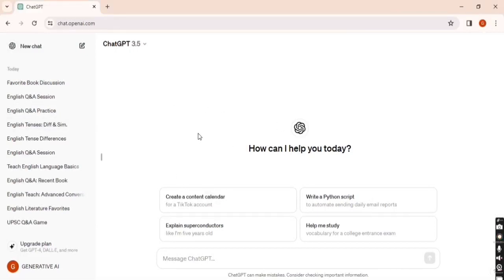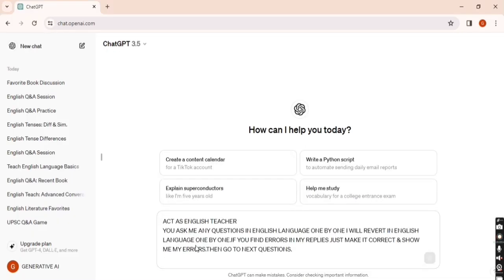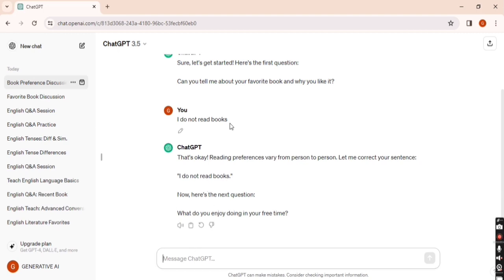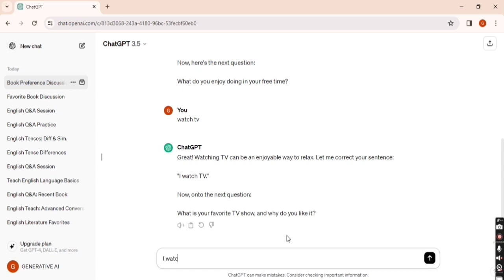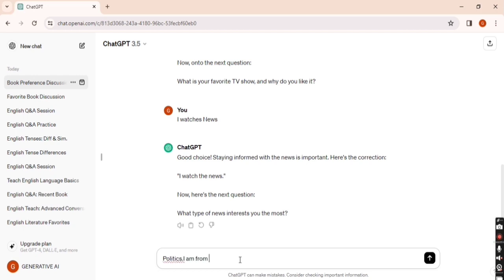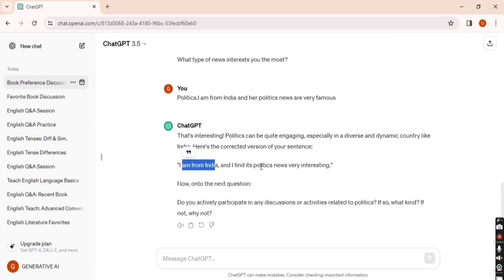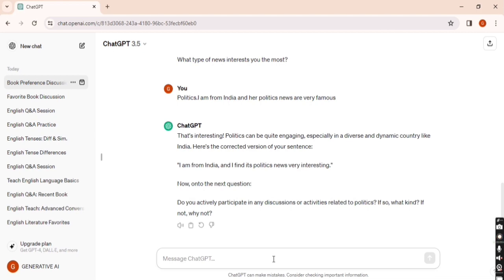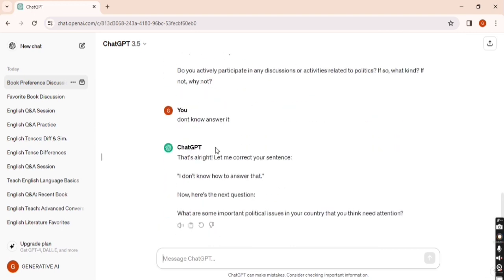chatgpt as English tutor | improve english with Chatgpt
Hey everyone,

Struggling with English grammar and sentence structure?

This video is your personal AI tutor! We'll show you the incredible capabilities of ChatGPT as it transforms into your live English coach. Get ready to:

Ask questions in English: Fire away with any grammar doubts or sentence construction challenges.

Live feedback: Watch as ChatGPT analyzes your questions, highlights any errors, and suggests corrections with clear explanations.

Interactive learning: Witness the power of AI in action, making your English learning experience engaging and personalized.

By the end of this video, you'll be able to:

Identify and correct common grammar mistakes with confidence.

Improve sentence structure and clarity in your writing.

Gain a deeper understanding of English language rules through interactive practice.

This video is perfect for:

English learners of all levels.

Students looking for additional grammar practice.

Anyone who wants to brush up on their writing skills.